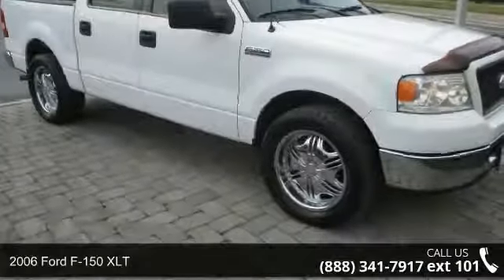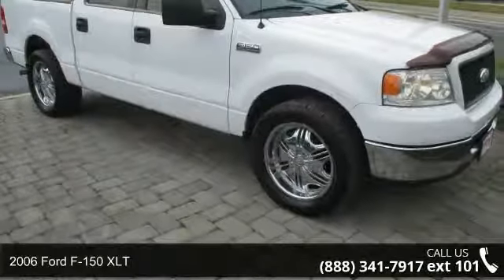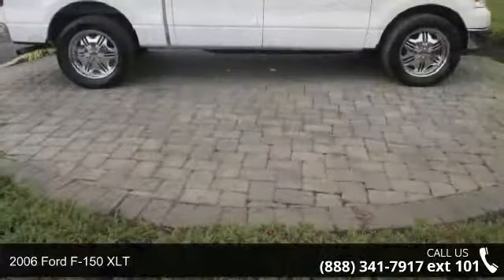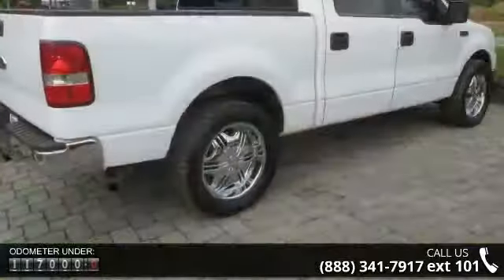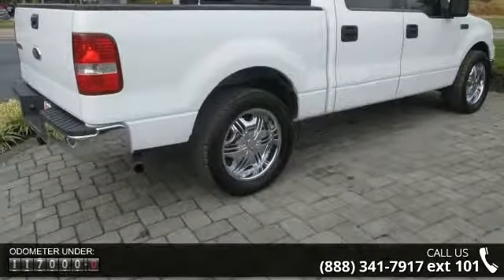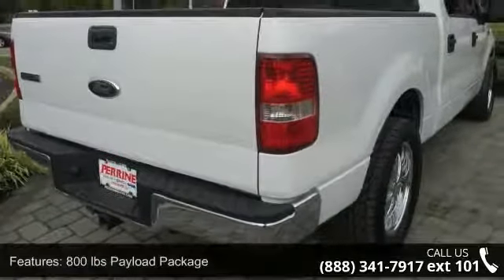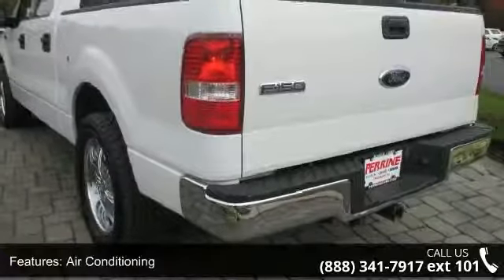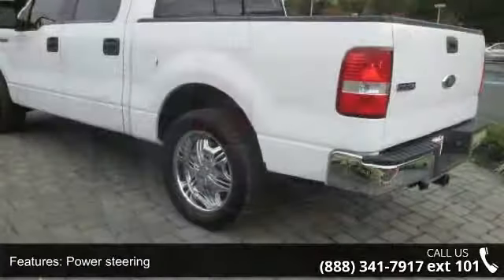2006 Ford F-150 XLT - Perrine Buick GMC - Cranbury, NJ 08512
**Navigation/Navi/GPS**, **6.5" Touchscreen Display**, **Chrome Wheels**, and **Clean Carfax**. 5.4L V8 Engine, ABS brakes, and Remote keyless entry. Priced Right From the Start. At Perrine We Always Price Our Cars Below Market Value. A Great Car at an Exceptional Value! Our Goal is to Satisfy your Car Buying Experience Completely. If you've been hunting for just the right 2006 Ford F-150, well stop your search right here. This is the ideal, high reliability truck that is guaranteed to keep on chugging along for years and years. Durable styling that grabs attention, not just from your buddies! The F-150 scored the top rating in the IIHS frontal offset test. Motor Trend said, "...I'm still amazed how Ford has been able to civilize the full-size-pickup driving experience without compromising its work ethic. Brakes, steering, structure, and damping set the bar for others..." Our process is simple and transparent.